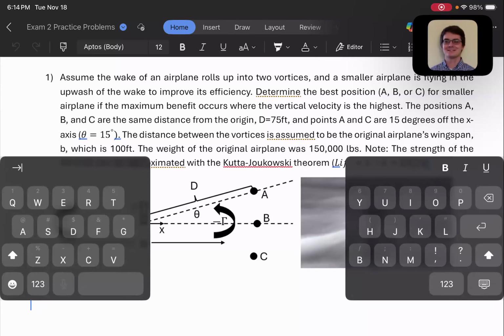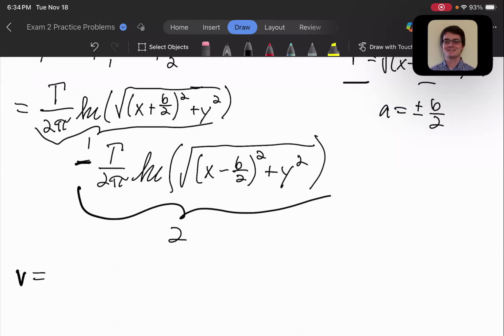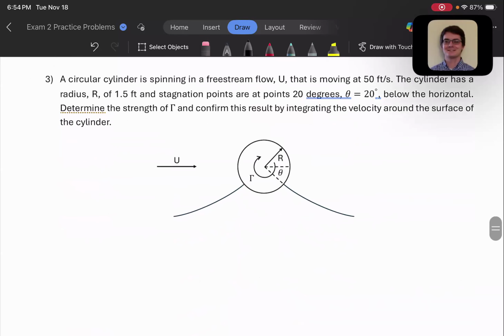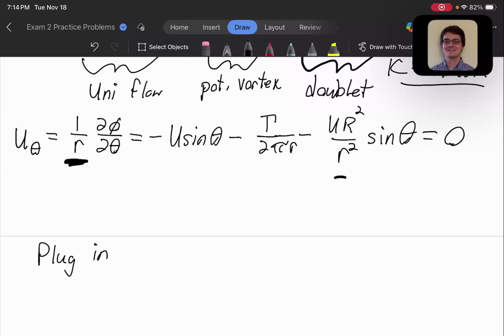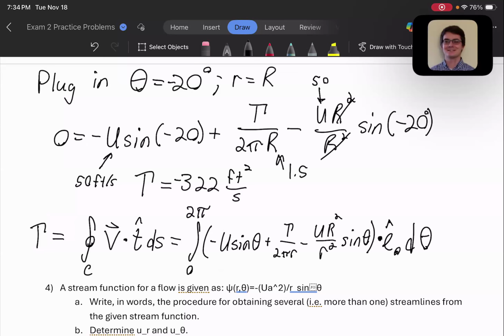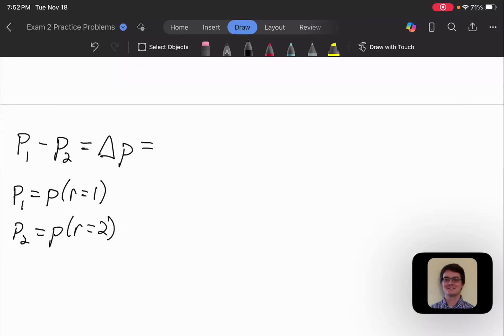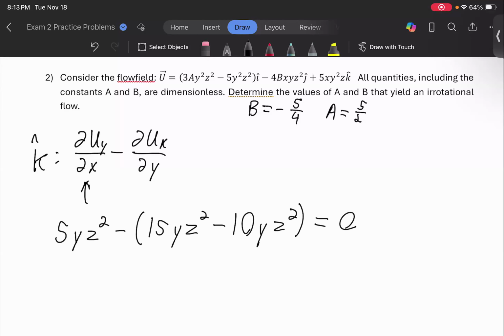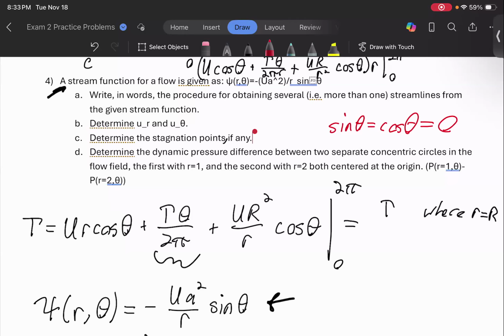GMT20251118 231013 Recording 2920x1918